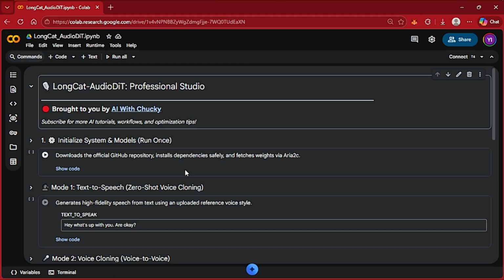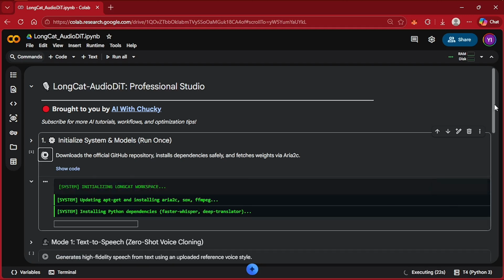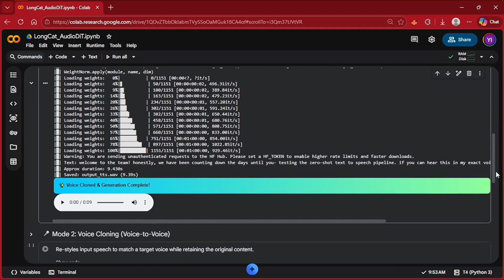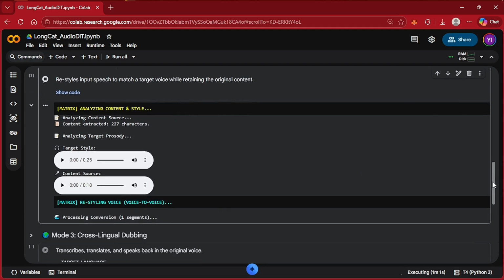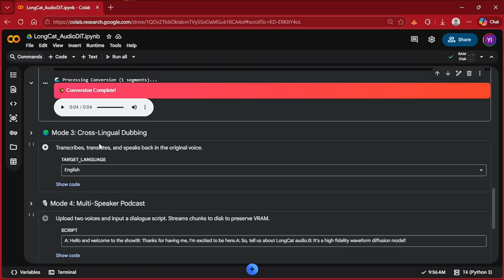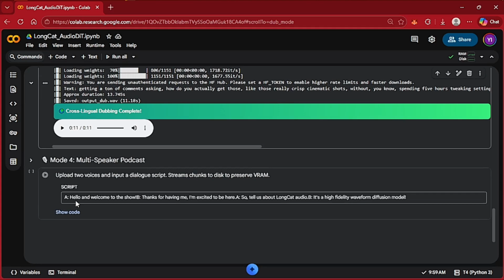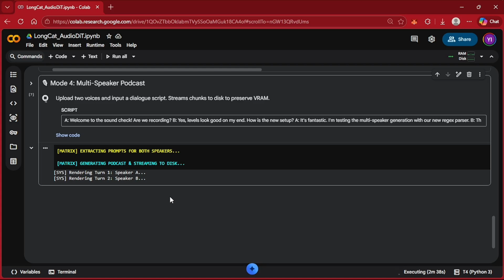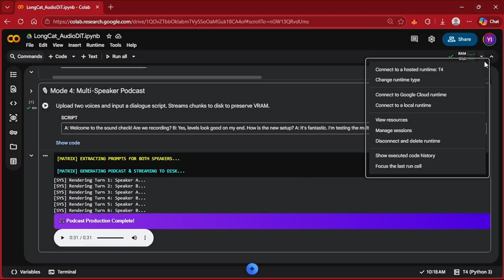Run LongCat-AudioDiT in Google Colab (Full Walkthrough)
​In this tutorial, I walk through how to use the LongCat-AudioDiT Colab notebook for AI text-to-speech generation and voice cloning.

​Notebook Features Covered:
• Mode 1: Zero-Shot Text-to-Speech (with custom fade-outs and SoX pacing fix)
• Mode 2: Voice-to-Voice Cloning (restyles audio while retaining original spoken content)
• Mode 3: Cross-Lingual Dubbing (Full Edition)
• Mode 4: Multi-Speaker Podcast Generation (Full Edition)